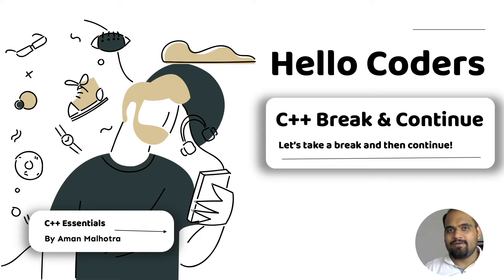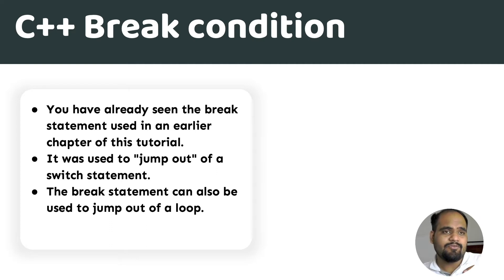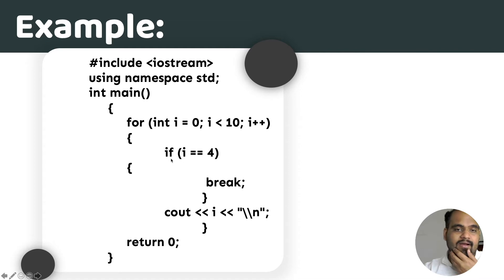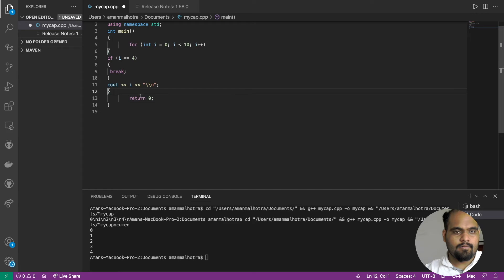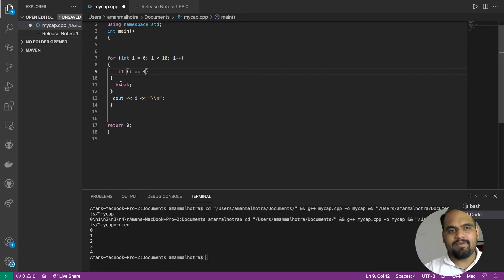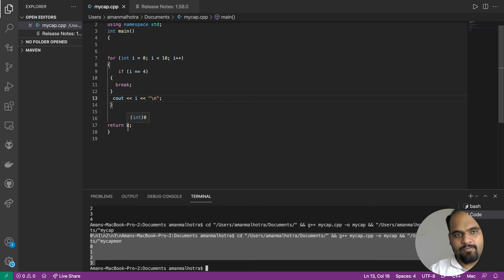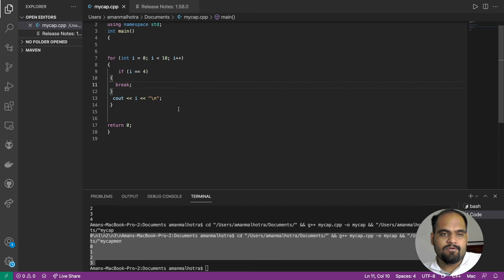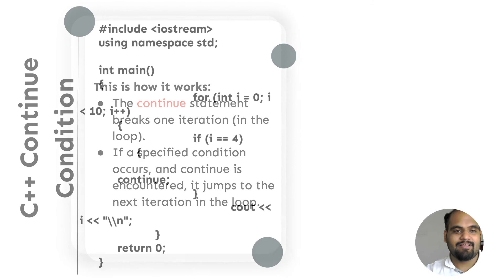Chapter 16 Break/Continue | CPP Essentials